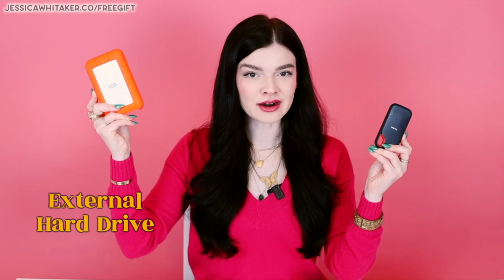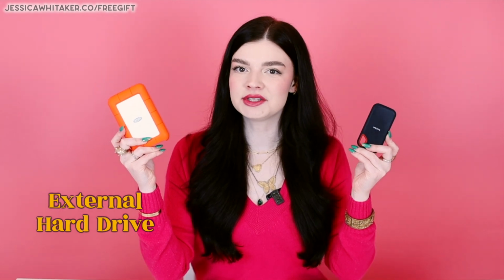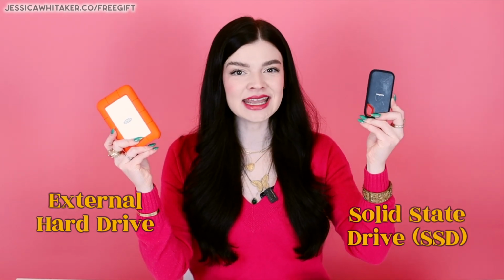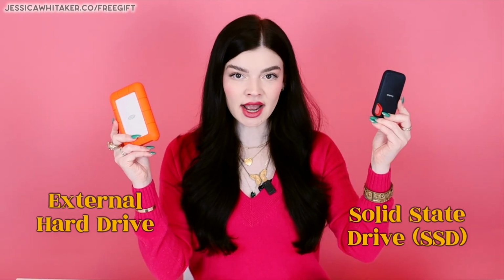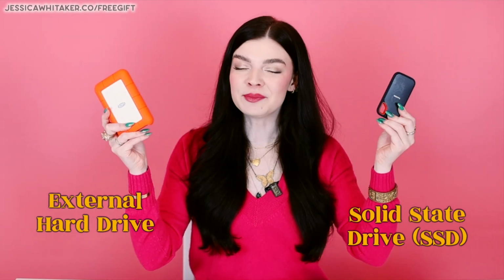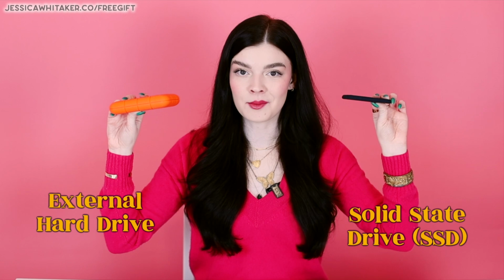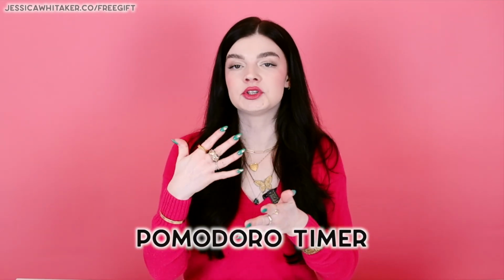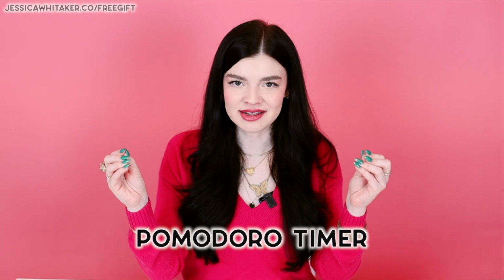Ins & Outs for Photographers in 2024 | Level Up Your Photography Business to Save MONEY & TIME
Virtual Assistant Agency - mentioned that you heard from me and you'll get $ off!

Pomodoro Timer